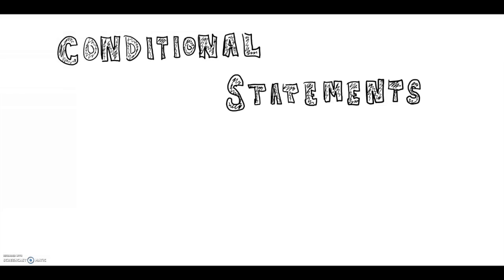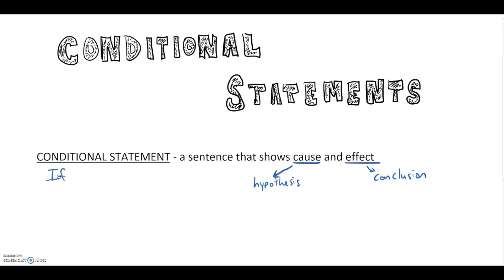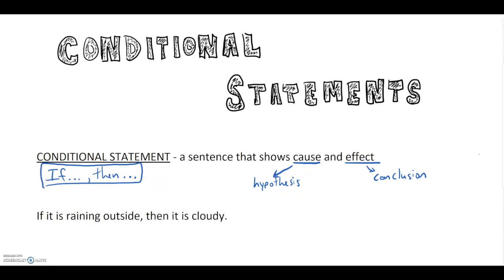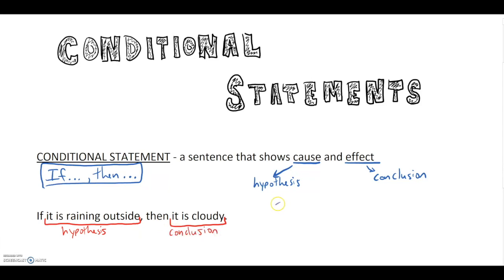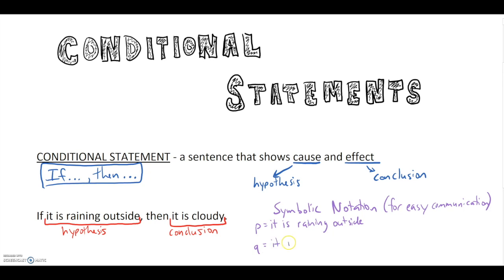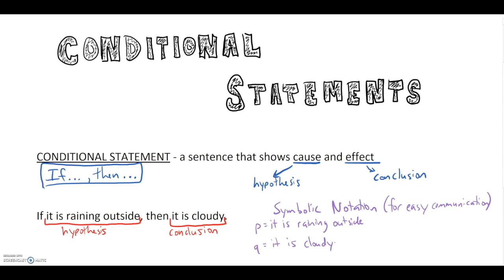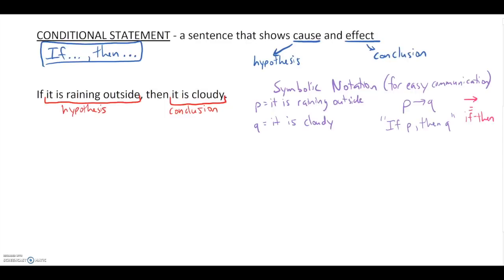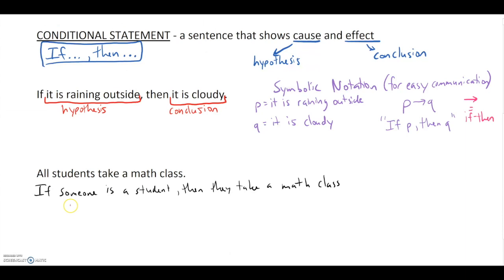Conditional Statements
Conditional, or "if, then", statements and their role in mathematics.